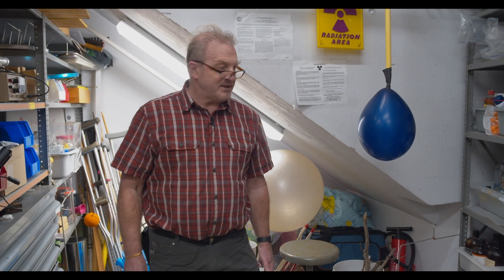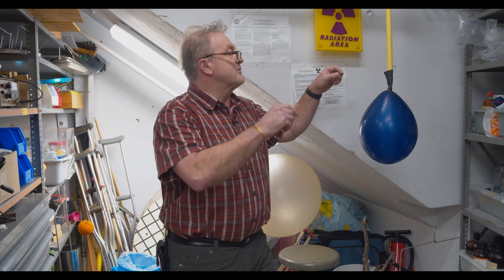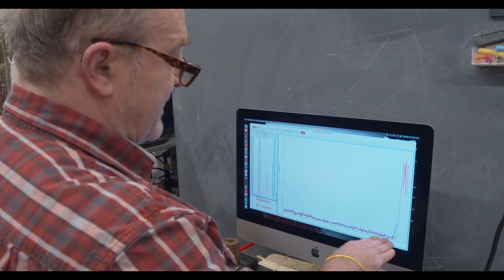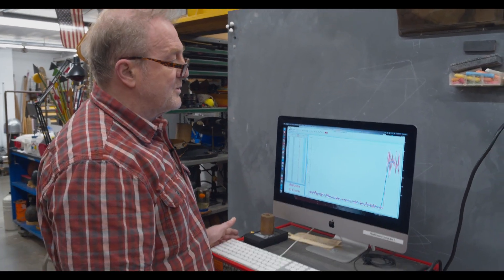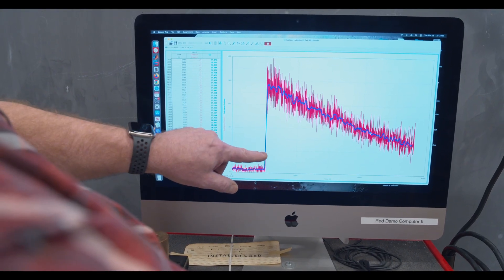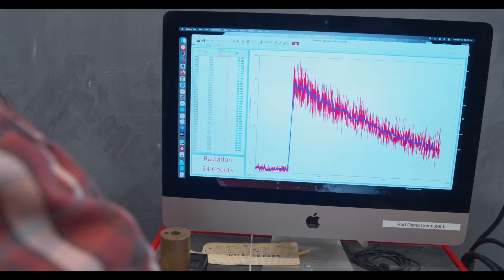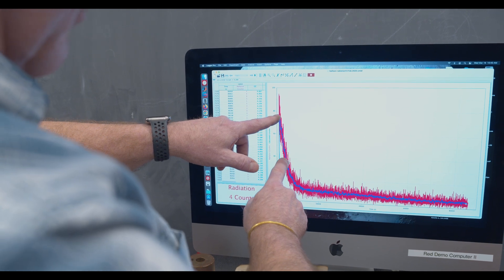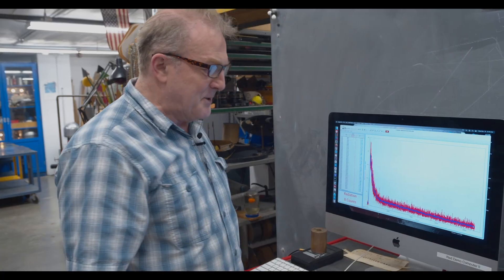Radon Progeny Decay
Filtering dust particles from the air is a standard procedure for monitoring radiation levels. This experiment uses a charged balloon to extract the dust (and any radionuclides residing on it) from the air. The radiation level of the deflated balloon is monitored by a counter and the half-life of the decay products is observed.